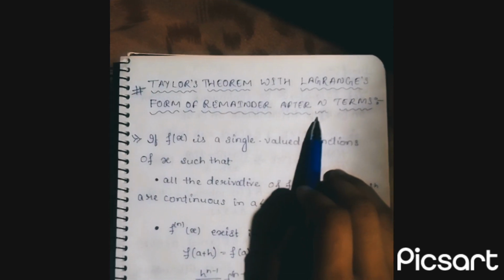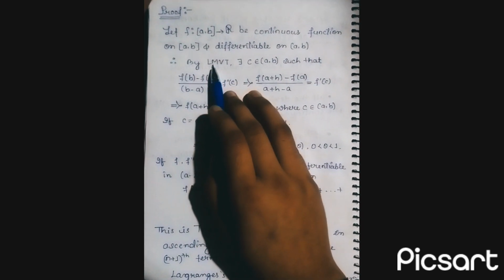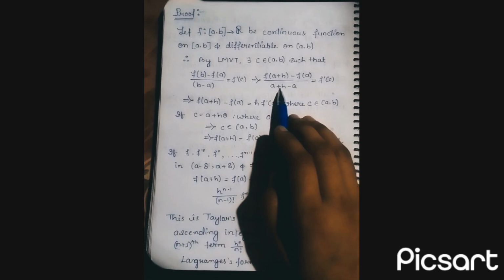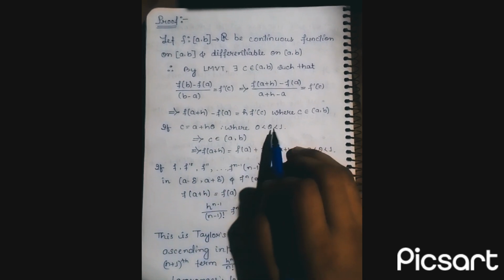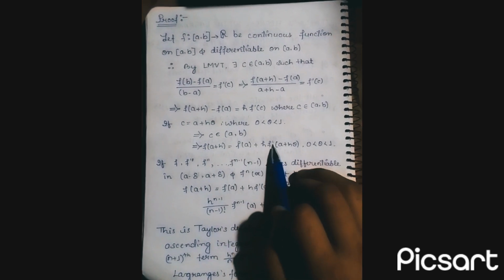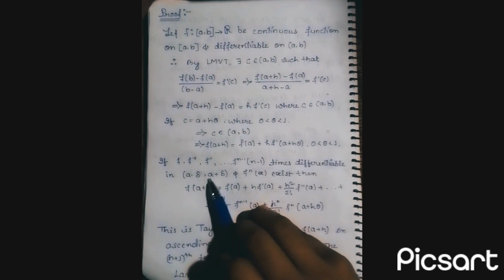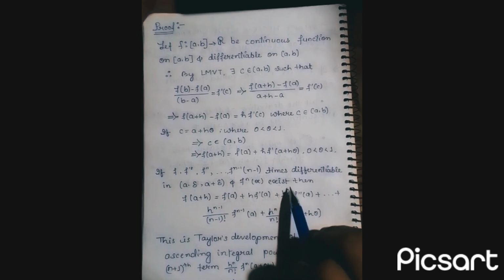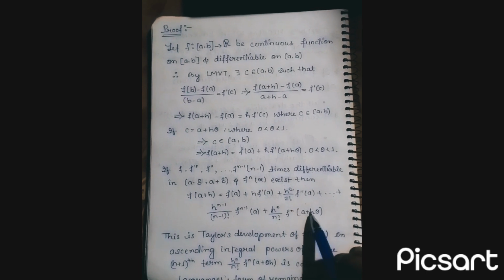State and prove Taylor's theorem with Lagrange's form of remainder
In this video, we state and prove Taylor’s Theorem with Lagrange’s form of the remainder step-by-step.

We state  the theorem, its assumptions, and provide a clear, detailed proof that’s easy to follow for students of real analysis, calculus, and higher mathematics.

📌 Topics Covered:

Statement of Taylor’s Theorem

Lagrange’s form of the remainder

Step-by-step proof

This video is perfect for B.Sc. students

Taylor’s theorem proof, Taylor series remainder, Lagrange’s form of remainder, real analysis proofs, calculus theorem proof, Taylor’s formula with remainder.

👍 Like this video if it helped you understand the proof!